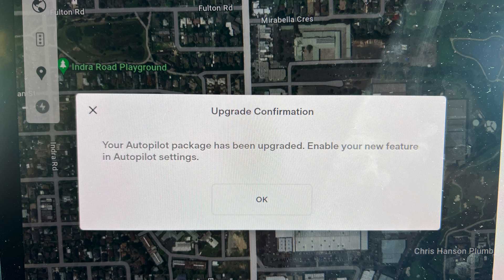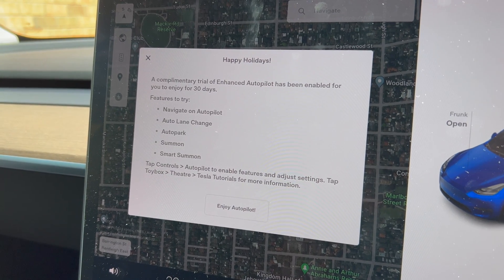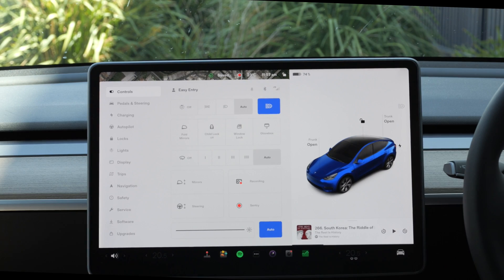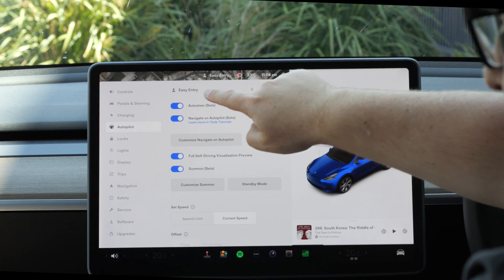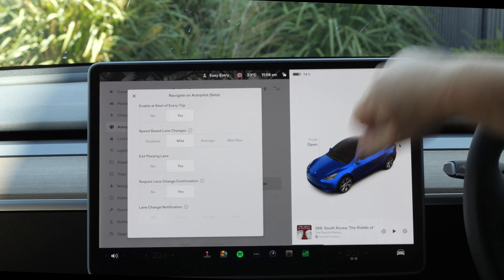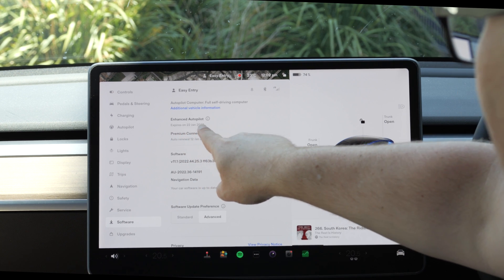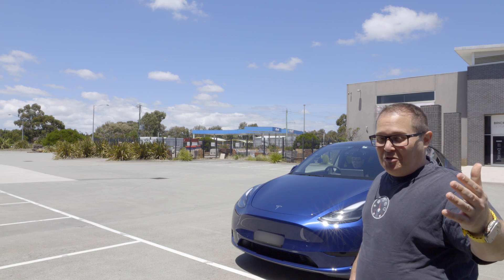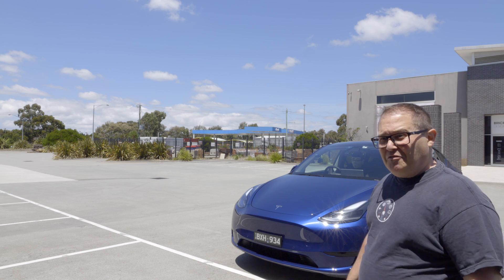Enhanced Autopilot on Tesla Model Y Explained and demonstrated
On December 22nd 2022 Tesla gave most Tesla drivers in Australia a 30 day trial of Enhanced Autopilot which is normally a $5100 in App software upgrade.

In this video I demonstrate and give you an overview of how some of those features work.

I would be most grateful if you could please use my code if you do decide to buy anything from Tesla, thanks. :)